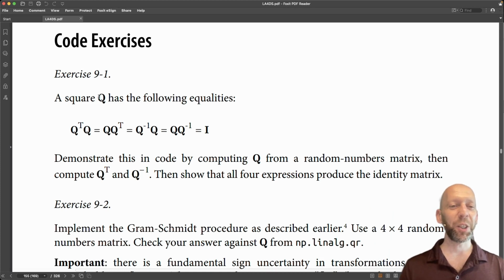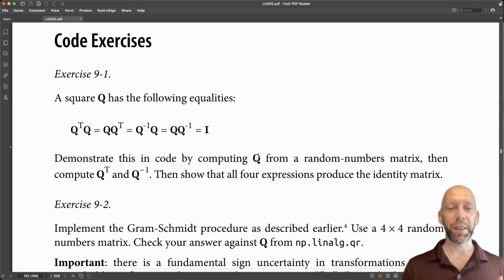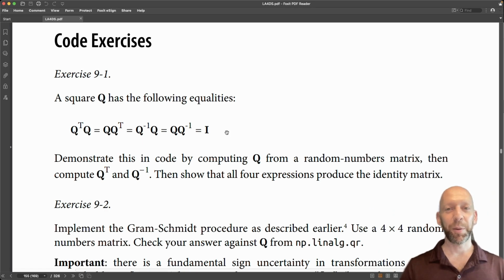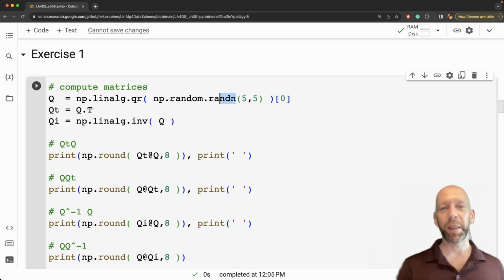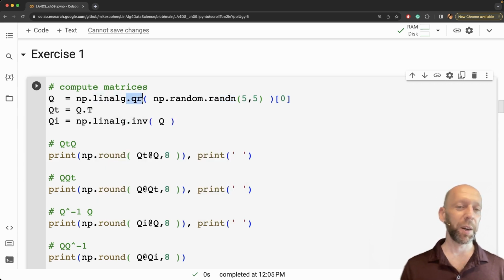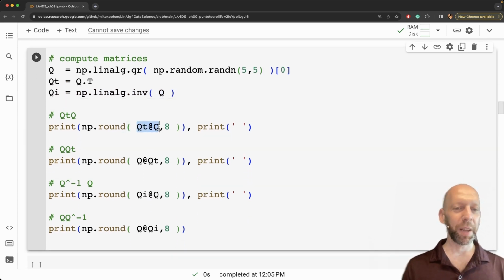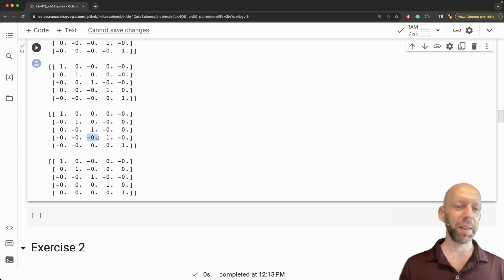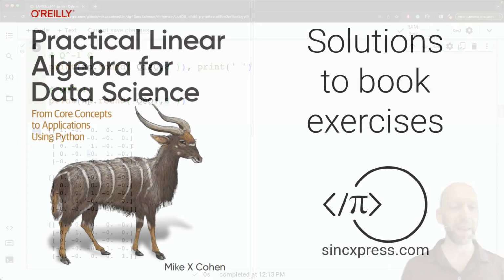Linear algebra for data science, chapter 9 exercise 1 (properties of square Q)